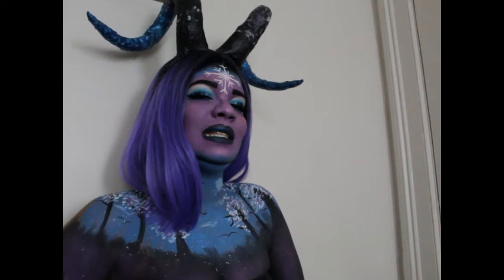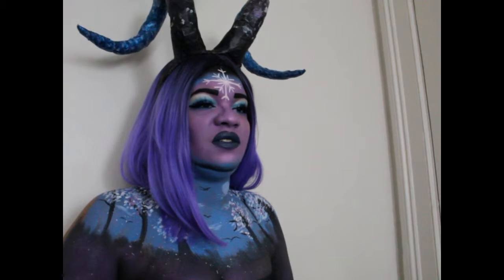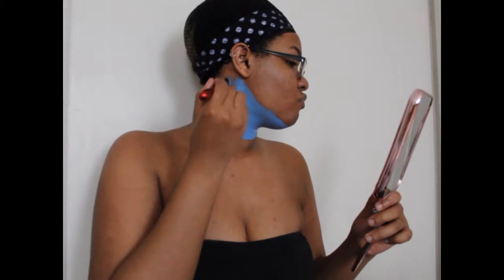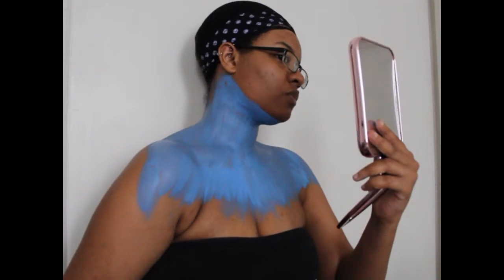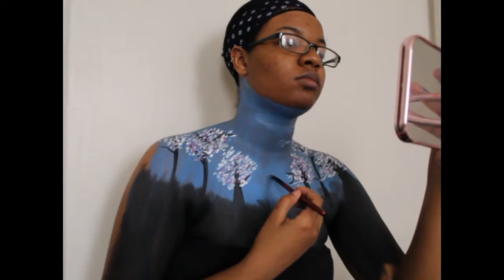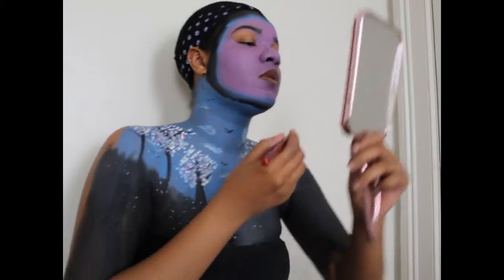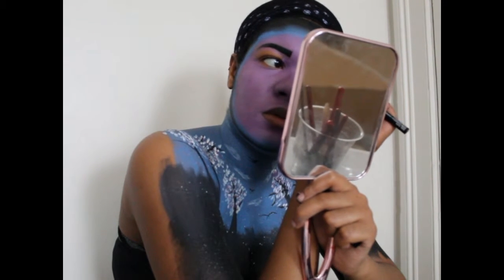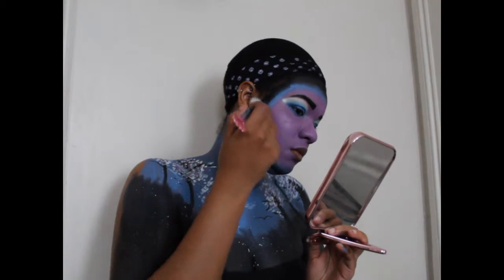Winter ram sprirt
Heyy guy's I'm back with a new makeup tutorial. This time I wanted to recreate one of the first full body paints I did but show the progress I have made from when I first did the makeup. Her name is Mystic the Winter Ram Spirit.

Products used:
Based(body & face)- Mehron paradise paints in the colors sky, mauve, black, & white

Primer- Pacifica cheery matte primer &
Touch of sol no poreblem primer

Brows- NYX  precision brow pencil in the color charcoal & the epic ink eyeliner

Eyes & Shading- Jeffree Start blue blood palette, sugarpill single eyeshadow in color poison plum & colurpop jelly shadow in the color not in your voice

Eyeliner- NYX epic ink liner & NYX Glide on pencil in the color Sunrise Blue

Wig- Amazon